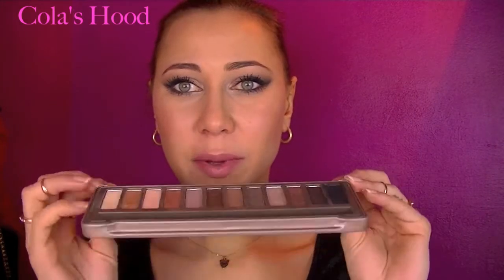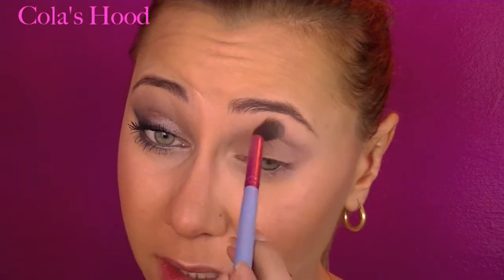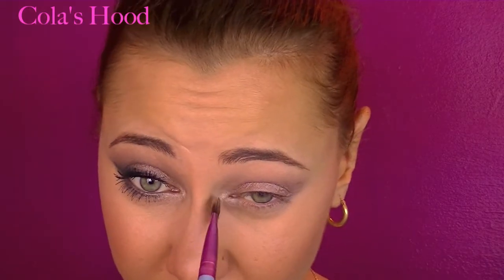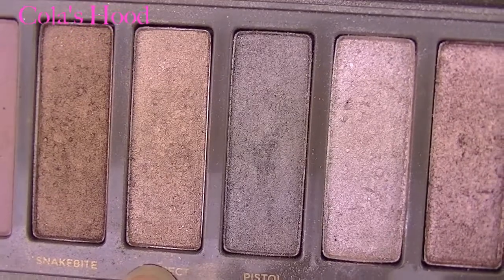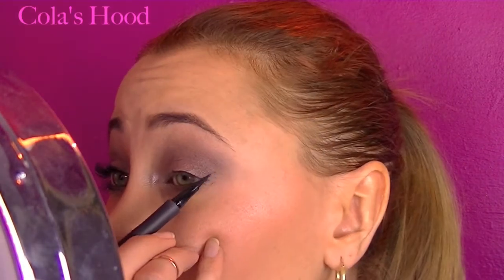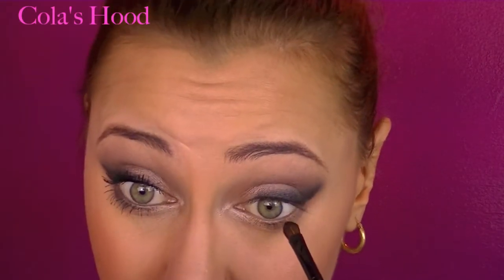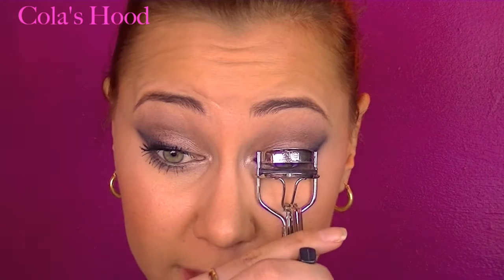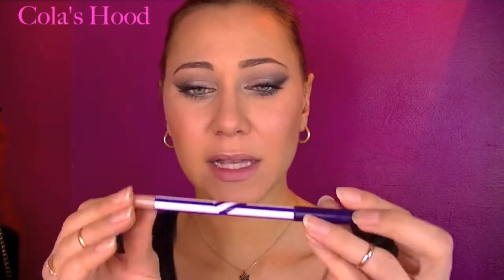Naked 2 Palette Make Up Tutorial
Hi beauties!

We're all waiting for the naked 3 palette by Urban decay and we are all trying to compare the new one to the naked and naked 2 palettes.
Today you'll find the second episode of "waiting for the naked 3 palette" and I'm doing a makeup tutorial with the naked 2 palette by Urban Decay. Stay tune for the next episode if you love Urban Decay...

Bisou!
Cola

- Prep & prime translucent powder, Mac
- Blush & Bronzer palette, Elf
- Dallas, Benefit Cosmetics
- Soft & Gentle, Mac

EYES
- Painturely paintpot, Mac
- Naked 2 palette, Urban Decay

LIPS
- Saunter, Mac
- n°19, Kate lipstick by Rimmel
- Viva Glam Gaga 2, Mac

Business Company: Would like me to review your products etc. ?